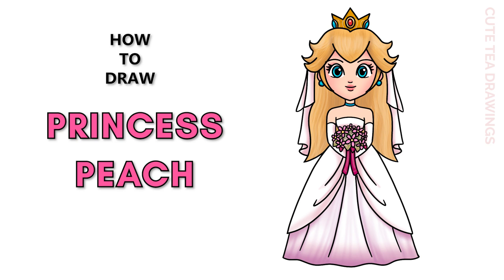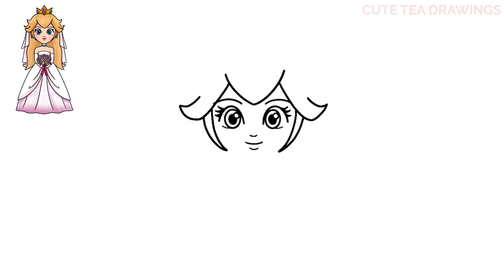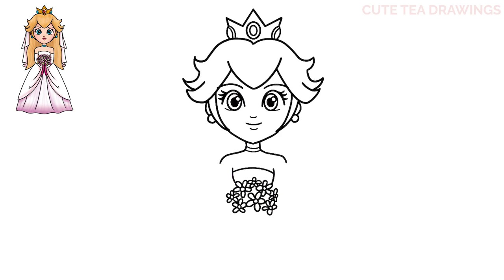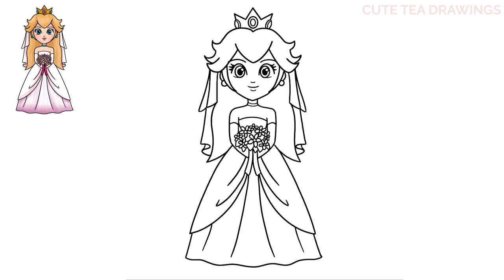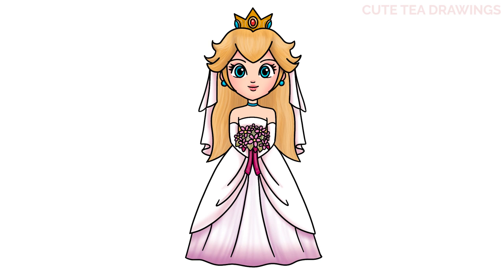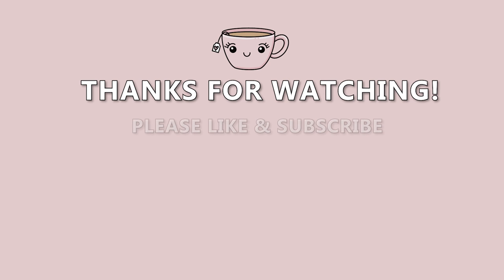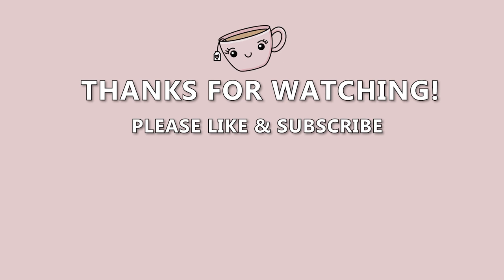How To Draw Princess Peach in Wedding Dress | Super Mario Bros Movie | Drawing Tutorial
How to draw Princess Peach in her wedding dress holding a bouquet of flowers from the new Super Mario Bros. Movie.

Princess Peach (ピーチ姫 Pīchi-hime?, Princess Peach) also known as Princess Peach Toadstool (which is her full name), Princess Toadstool (formerly), or simply Peach, is the ruler of the Mushroom Kingdom, making her debut in Super Mario Bros.

Princess Peach is a deuteragonist in The Super Mario Bros. Movie. She brings herself along for the adventure and assists Mario in a attempt to stop Bowser. She will play a bigger role in the film than just being a damsel in distress.

- 2020 iPad Pro 12.9"
- Apple Pencil 2
- Procreate App